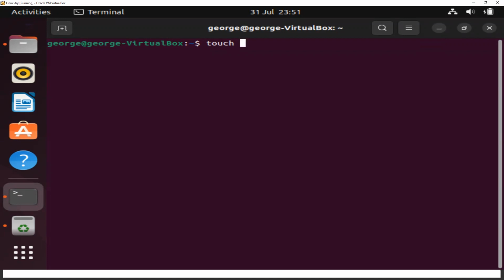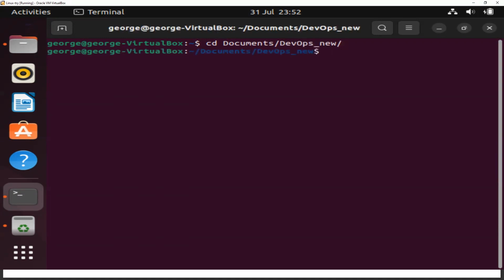Lesson 42 Creating a file using CLI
In this lesson you will learn how to create a file using the Linux CLI